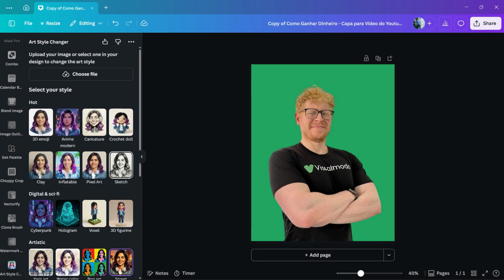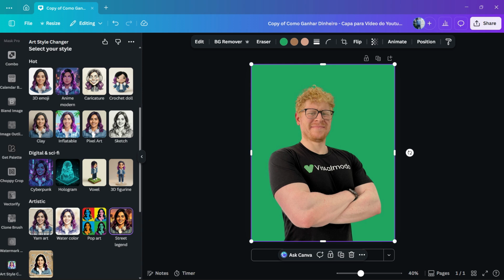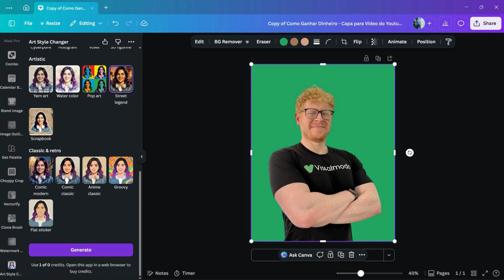How To Change Photos or Arts Design Styles in Canva? + Create GTA Like Arts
Want to change the style of any photo or design in Canva using AI, then create GTA like artwork in minutes? In this video you will learn a simple Canva workflow to transform images into bold, poster style looks with clean outlines, strong colors, and that iconic game cover vibe.

You will learn how to choose the best photo for stylizing, how to push the look with filters and effects, and how to polish the final design for YouTube thumbnails, Instagram posts, Reels, TikTok covers, banners, and branding visuals. If you want more clicks and a more “premium” look without complex software, this method is for you.